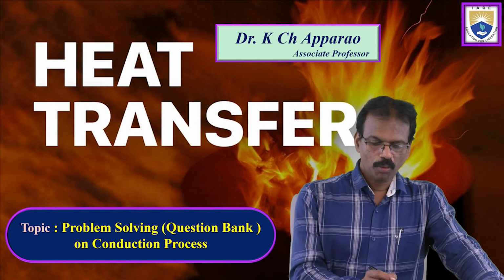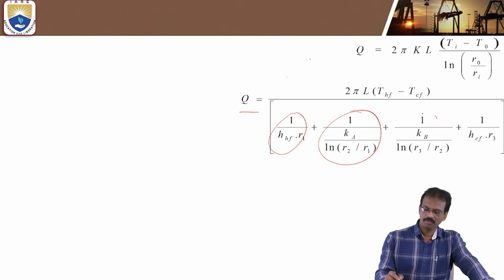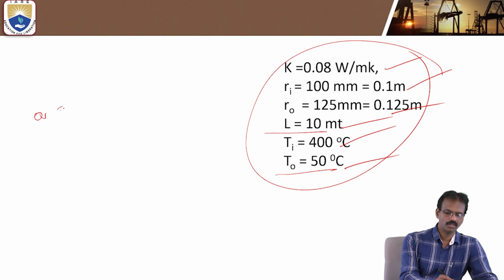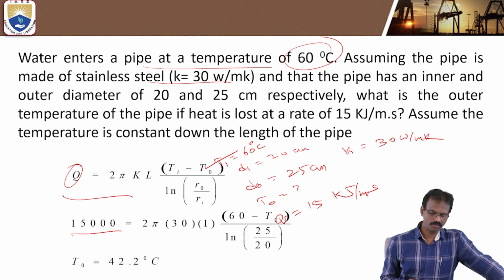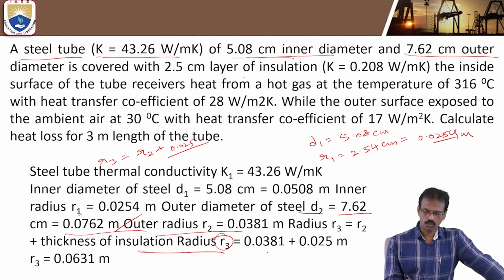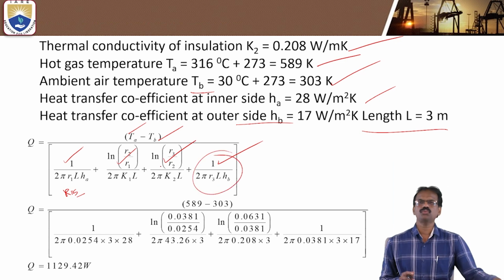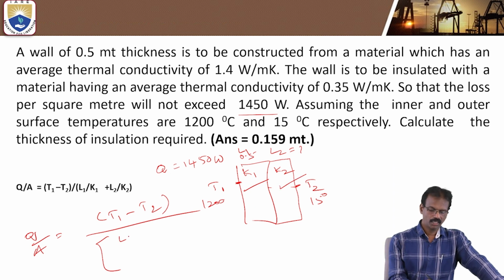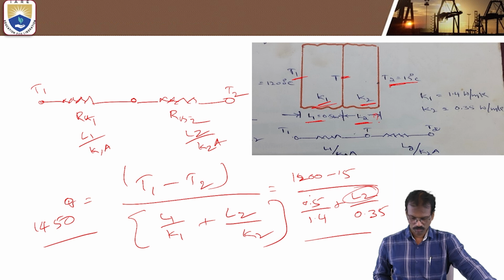Problem Solving Question Bank on Conduction Process by Dr. K Ch Apparao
Problem Solving Question Bank  on Conduction Process by Dr. K Ch Apparao | IARE

Telangana, India.